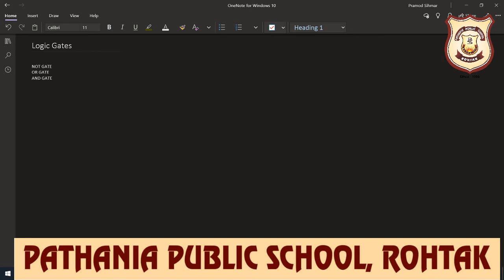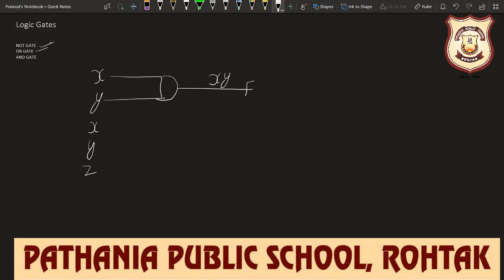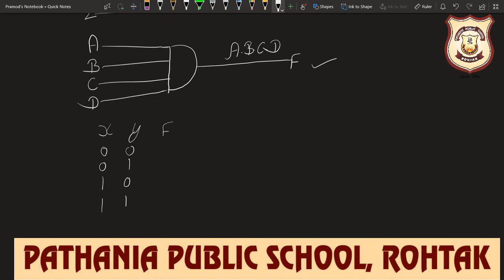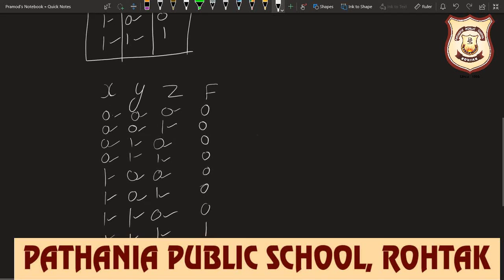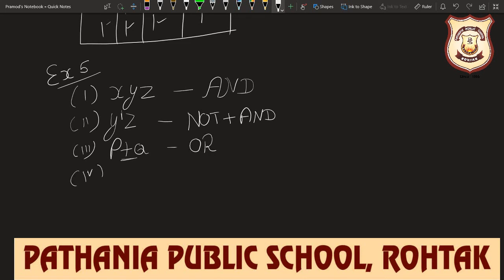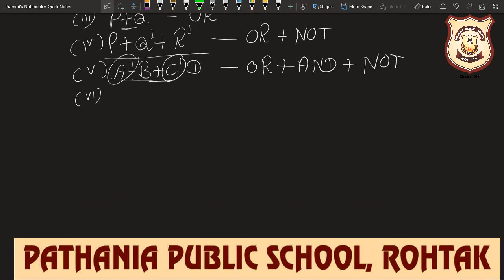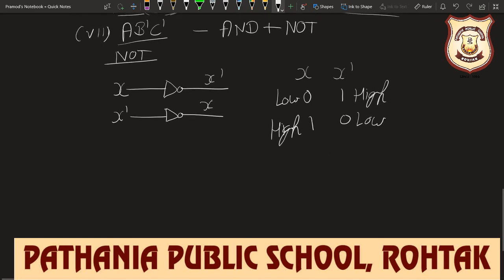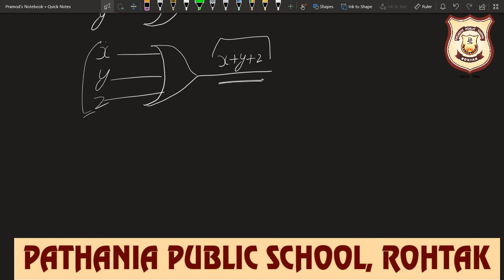XI chapter 3 Part 5